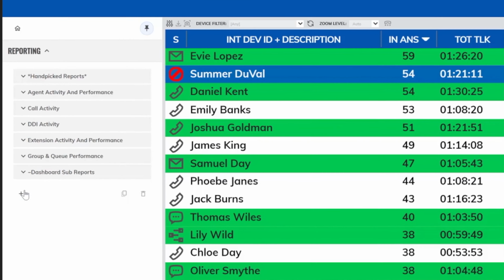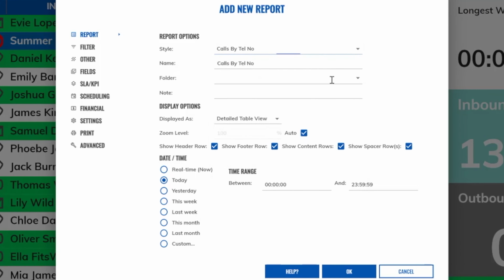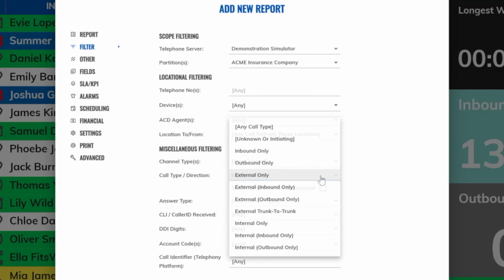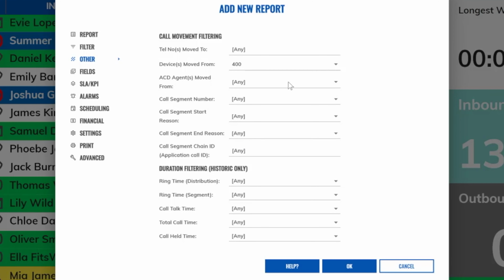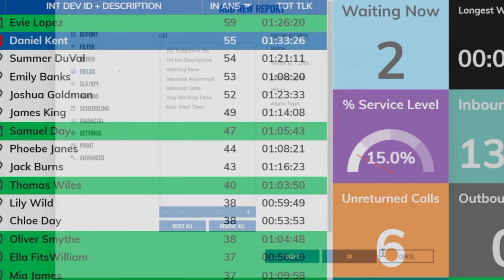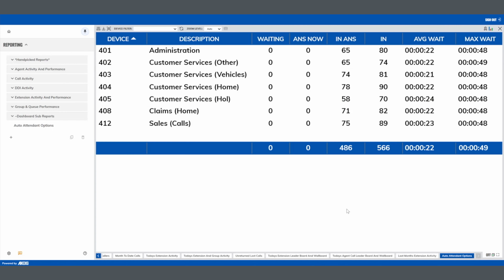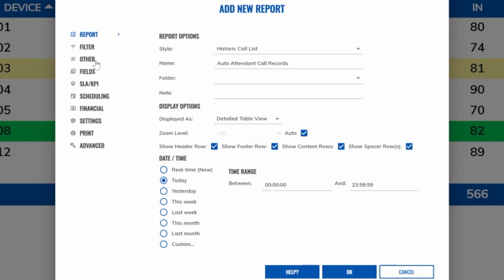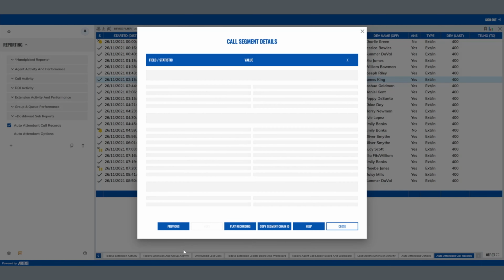Reporting on Auto Attendants in Akixi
If you are an Akixi Reporting User, watch this tutorial video to learn how to report on auto attendant options within Akixi.

0:00​​ - Intro
0:20 - How to Report on Auto Attendant Options
2:26​​ - Tracking Calls passing through the Auto Attendant
3:06​ - Outro